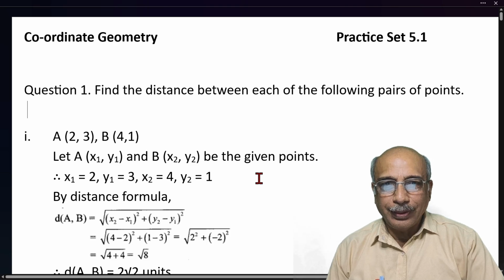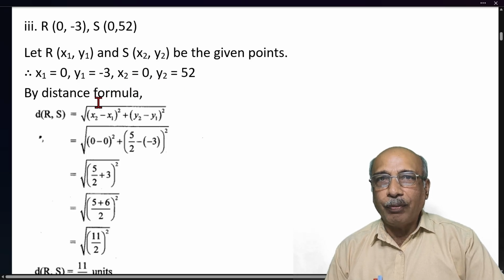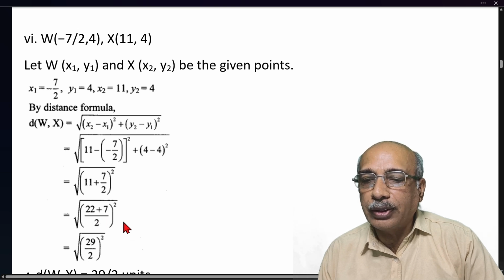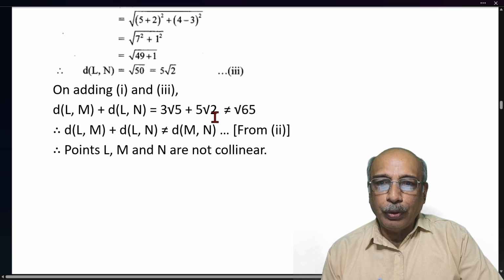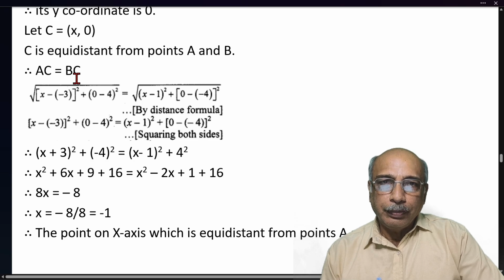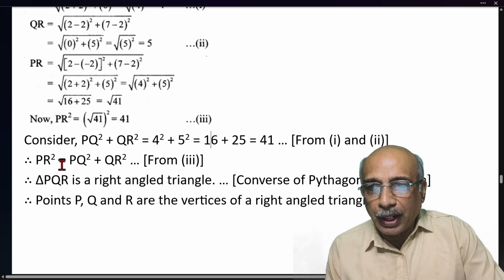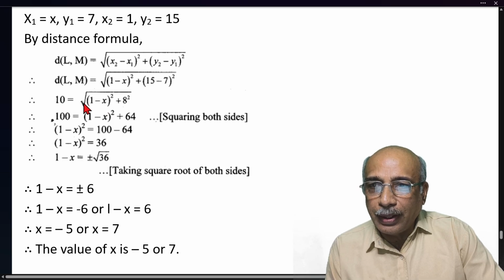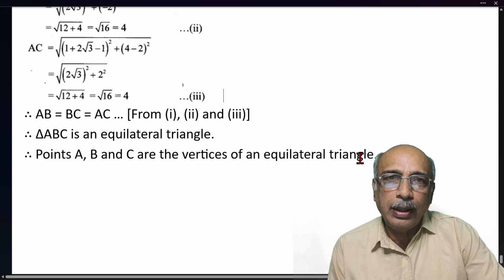Class 10 Maths 2 – Geometry | Coordinate Geometry by Bhatia Sir Mathswale | Practice Set 5.1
📘 Title: Class 10 Geometry – Coordinate Geometry by Bhatia Sir (Mathswale)

Welcome to Bhatia Sir Maths Wale! 👨‍🏫
In this video, we cover the Coordinate Geometry chapter from Class 10 Maths Part 2 (Geometry) in a simple and easy-to-understand way.
Learn all important formulas, concepts, and problem-solving tricks that will help you score full marks in your board exams.

Distance Formula

Section Formula

Area of a Triangle using Coordinates

Practice Questions & Tips

🎯 Perfect for:

Maharashtra Board Class 10 Students

CBSE Class 10 Students (Revision)

Competitive Exam Preparation (NTSE, SSC, etc.)